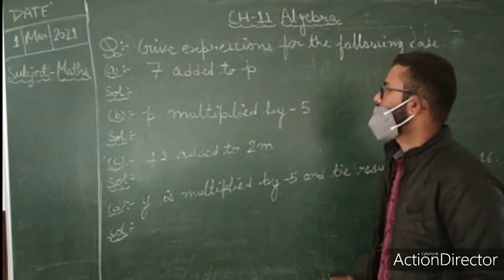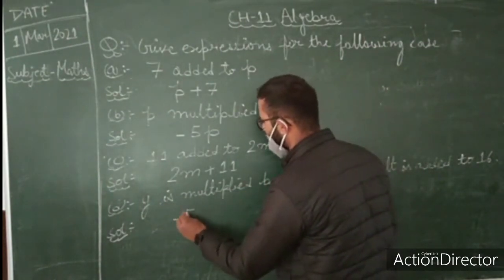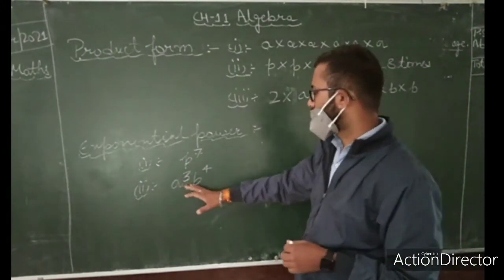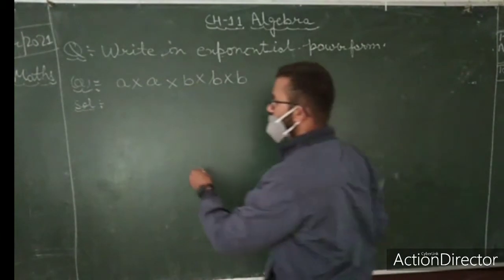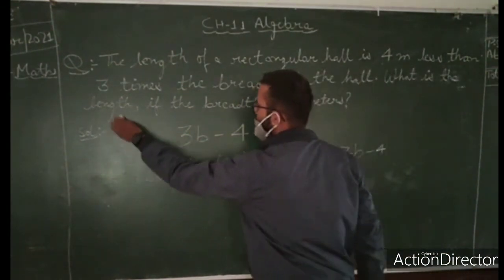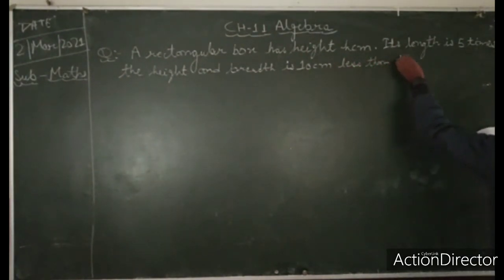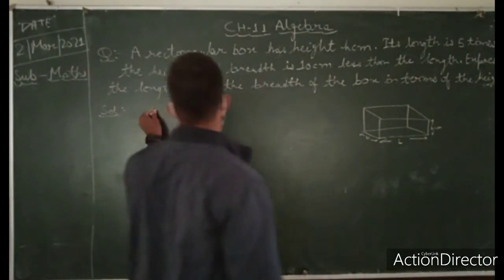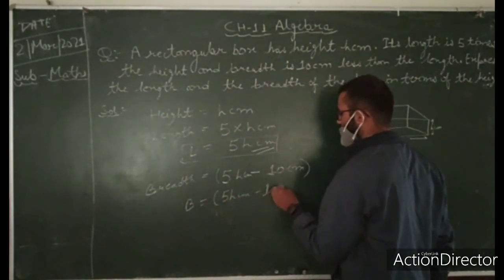Class-6th Maths Ch-11 Algebra.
Algebric expression and exponential power.